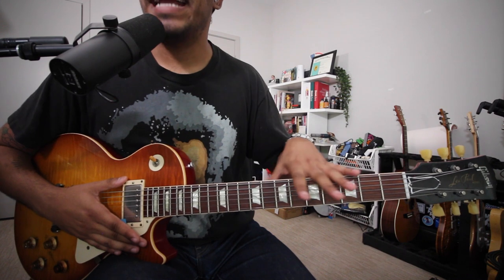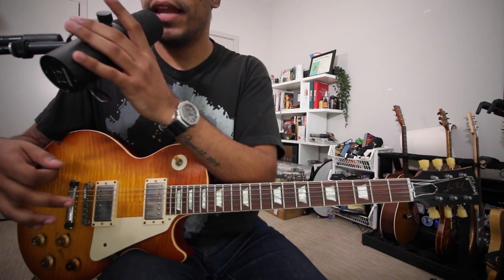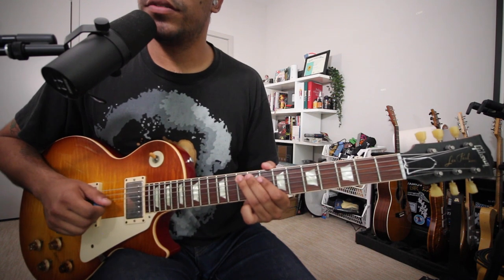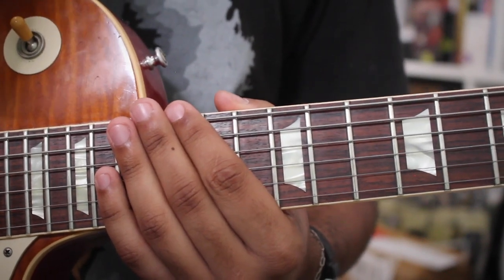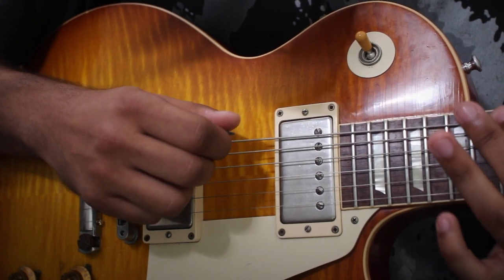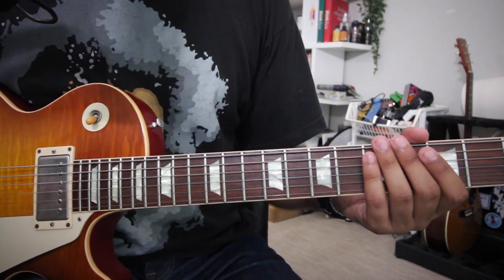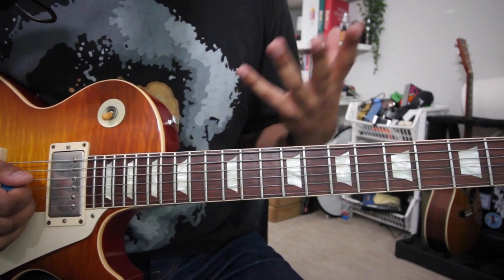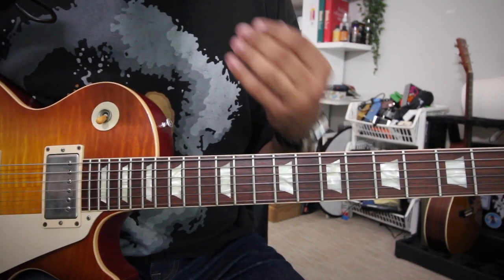Patten of 5 Pentatonic Runs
Whats up Youtubers, today we are talking about Pattern of 5 Pentatonic runs!